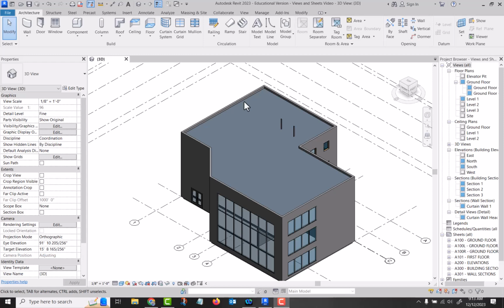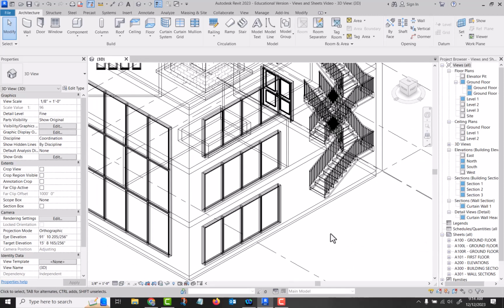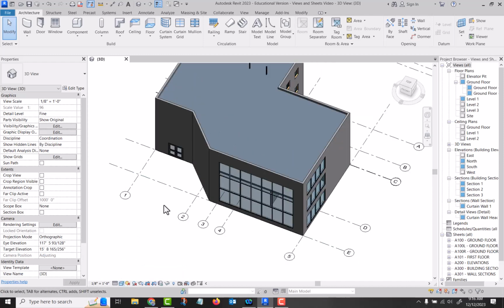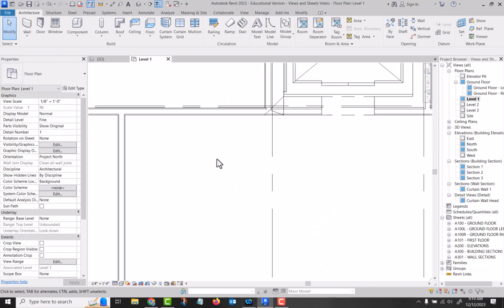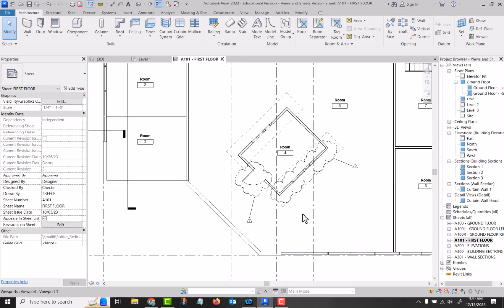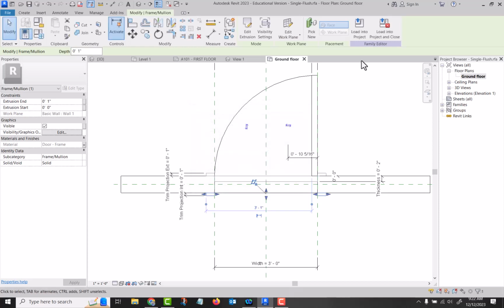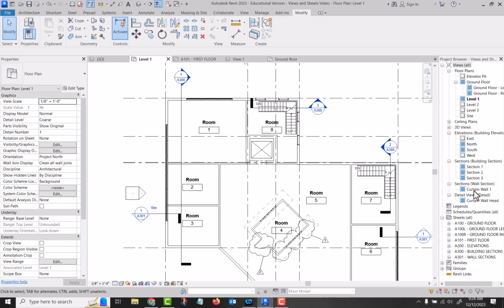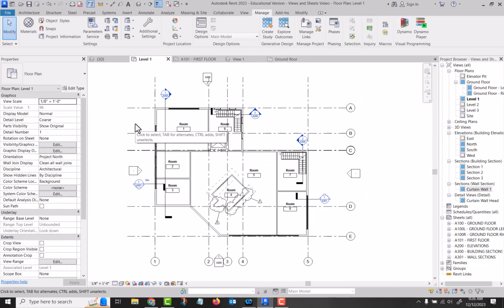DFTG 1127 Week 9 Part 1